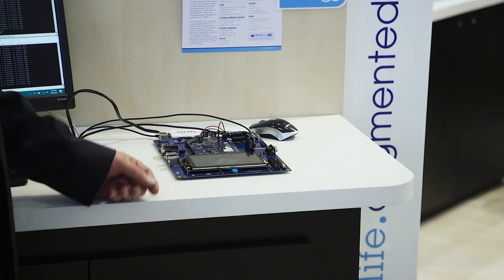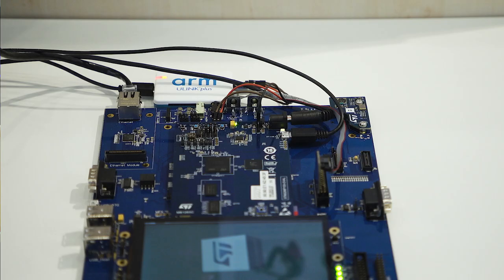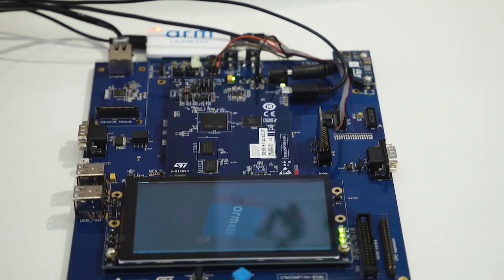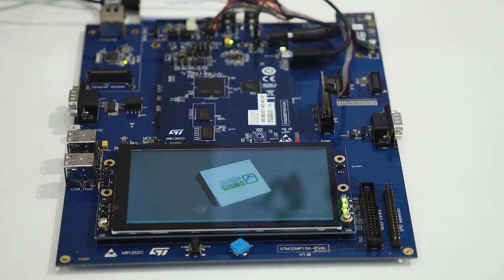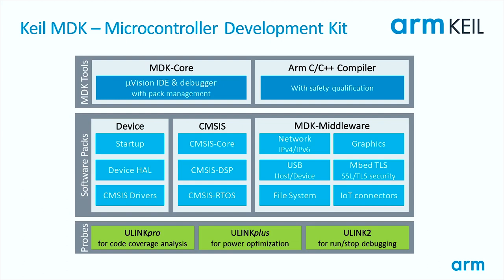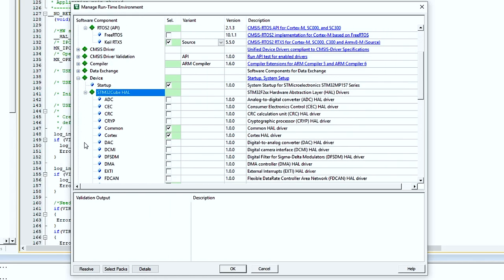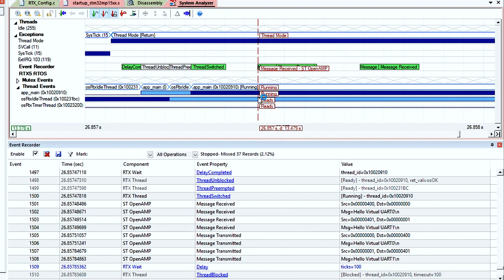The STM32MP1 and its third party ecosystem (ST at embedded world 2019)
In this video we discussed with just a few of the partners who have solutions already working on the STM32MP1.

We talked to Thomas Fletcher from Crank software who told us about the added value of their storyboard suite technology for GUI development and how this exciting technology from Crank software can be used across the entire STM32 family!

We also talked to Yoann Lopes from the Qt company who talked about how easy it is to develop for Linux on the STM32MP1 using Qt.

Finally Reinhard Keil from Arm told us about with the STM32MP1 you can easily combine Linux with classic microcontroller with the ARM KEIL debugger.